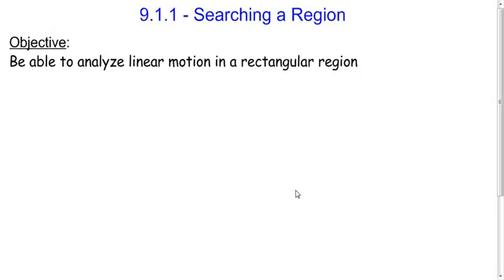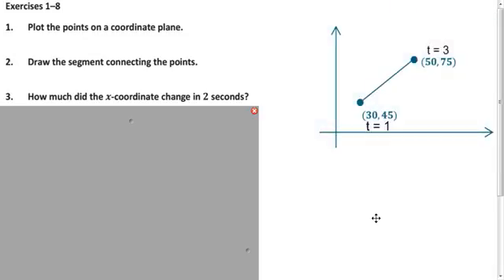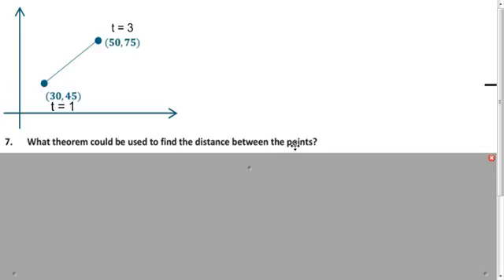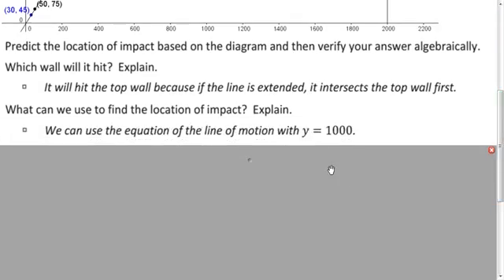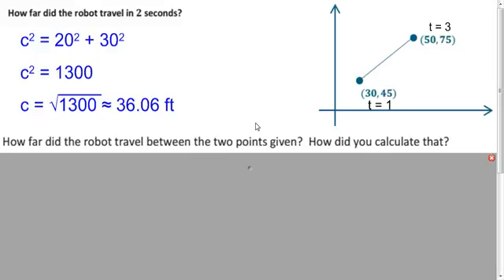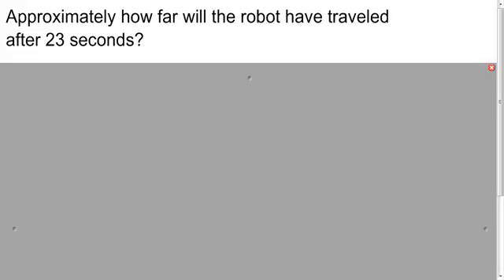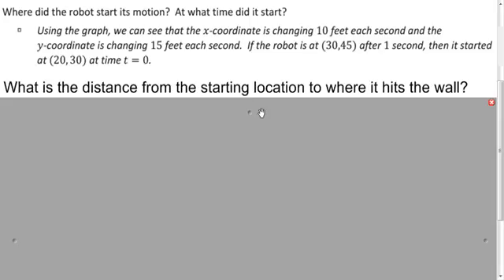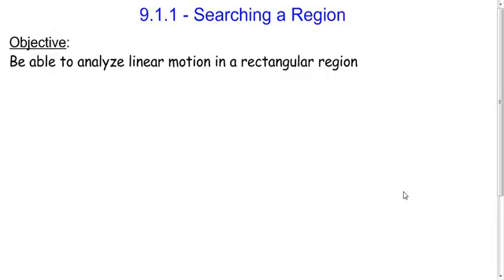9.1.1 - Searching A Region